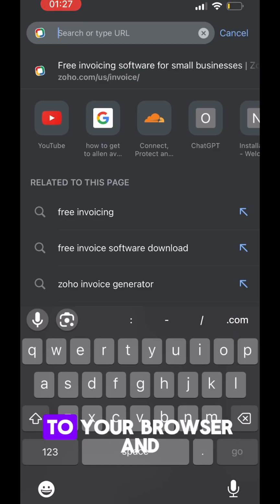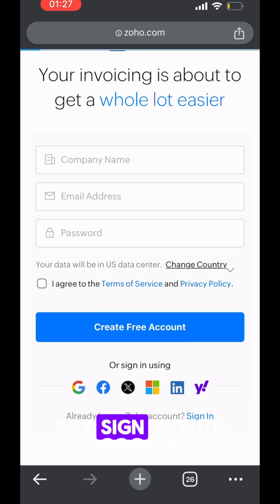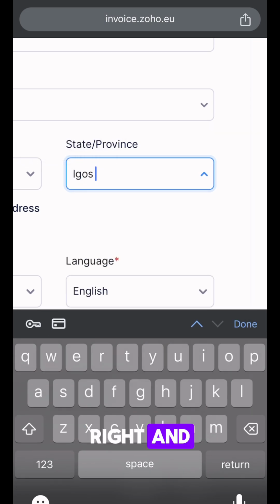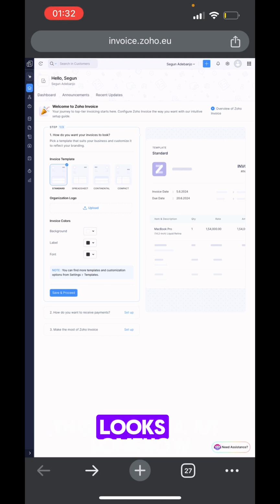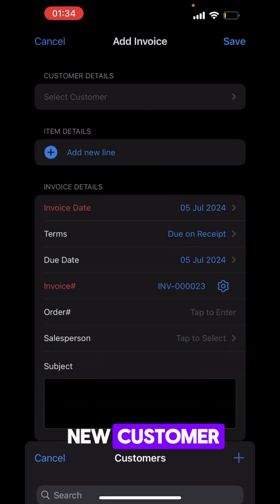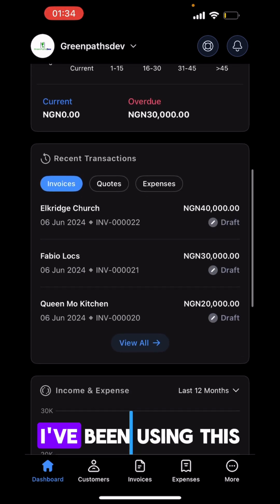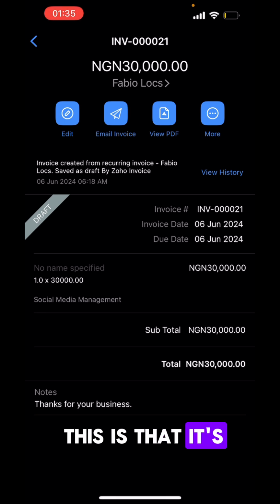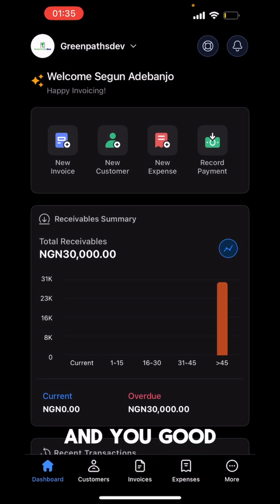Step By Step How To Make Free Invoice Online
In this tutorial, I'll guide you through the process of creating free invoices online using a simple and efficient invoice generator tool.

Whether you're a freelancer, small business owner, or entrepreneur, having a streamlined invoicing system is crucial for managing your finances and maintaining professional relationships with clients.

Benefits of creating free invoices online:

Easily generate professional invoices for your services or products
Send invoices instantly to clients via email or download them as PDFs
Track payments and outstanding balances efficiently.

Maintain a clear record of transactions for accounting purposes
This video is perfect for anyone looking to simplify their invoicing process and improve cash flow management.

By the end of this tutorial, you'll have the knowledge and tools to create, send, and manage invoices seamlessly.

Freelancers
Small business owners
Entrepreneurs
Anyone interested in learning how to create free invoices online